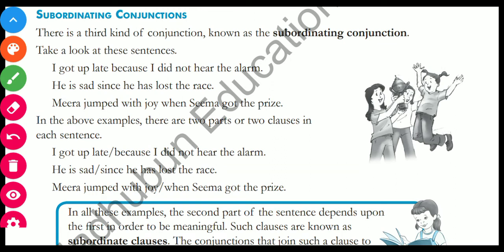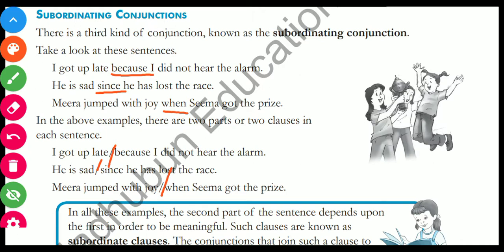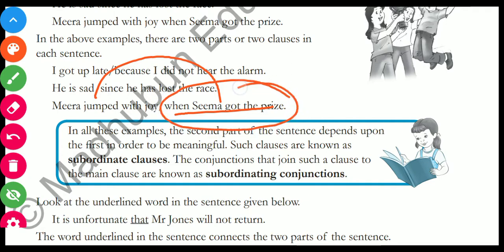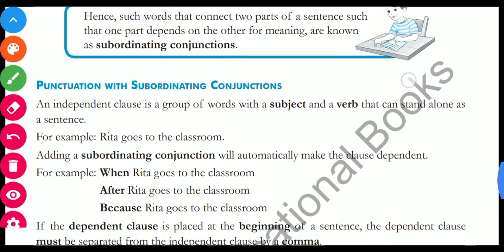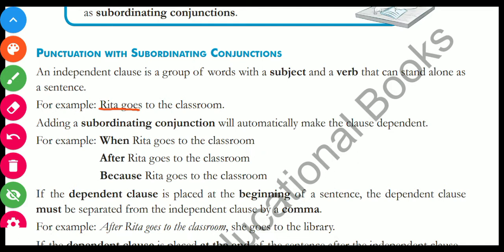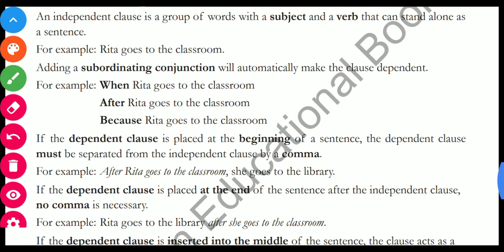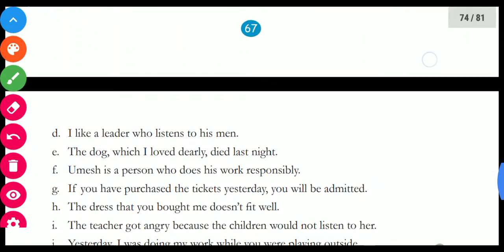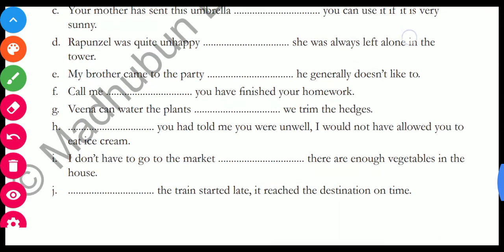Class 8 - Grammar - Ch 8 Conjunctions - Subordinating Conjunctions